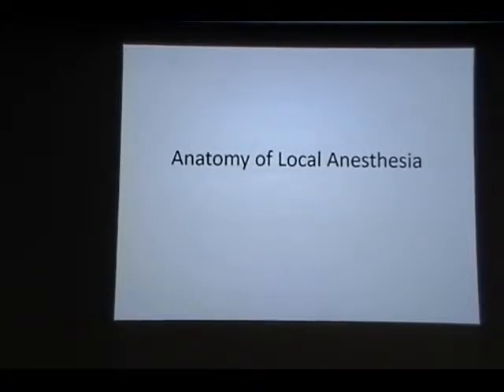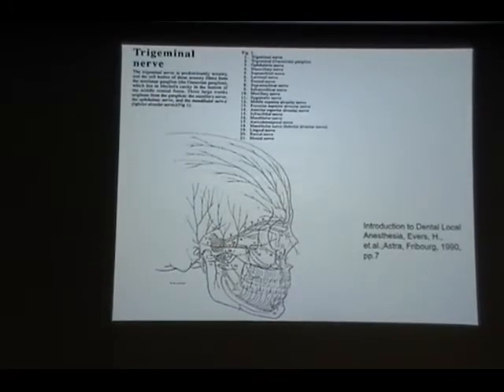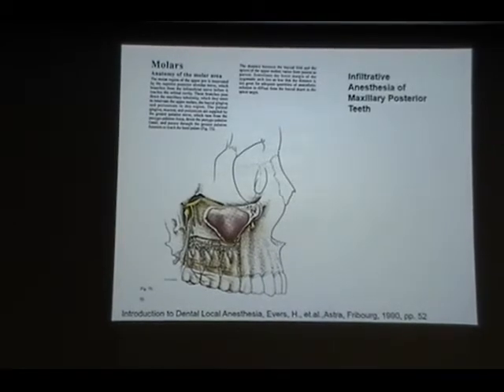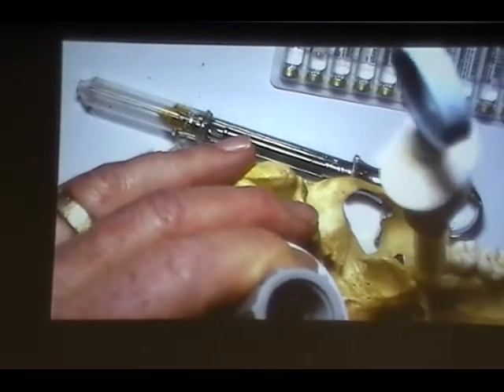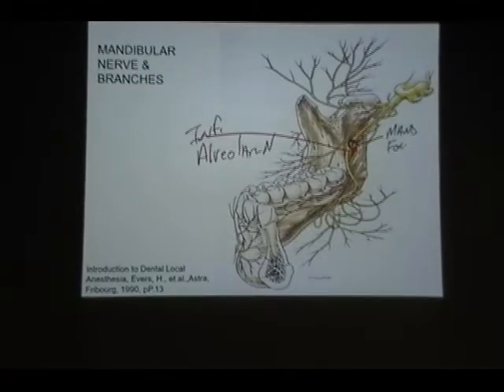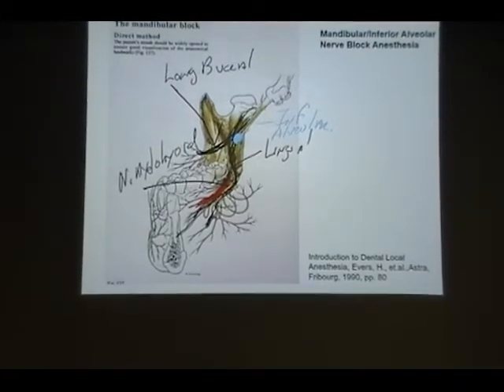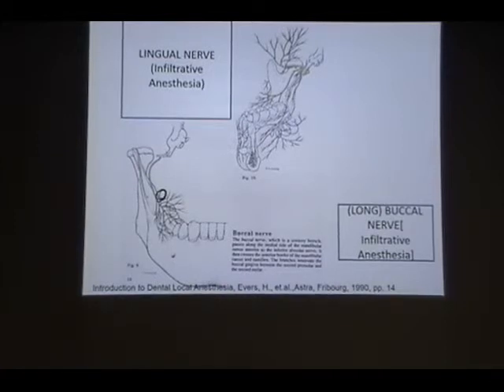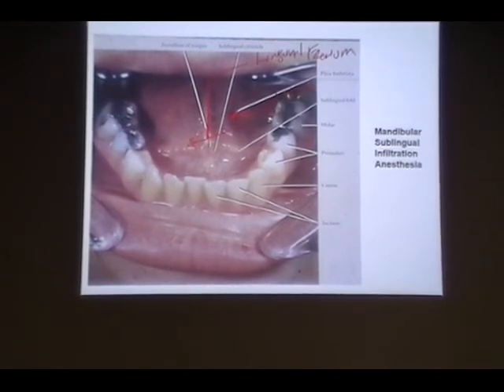Anatomy of Local Anesthesia